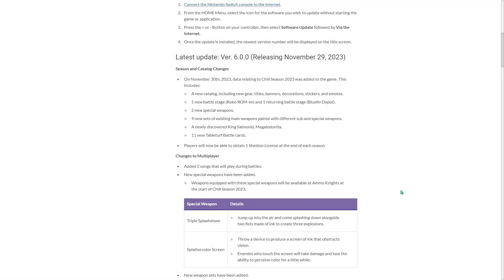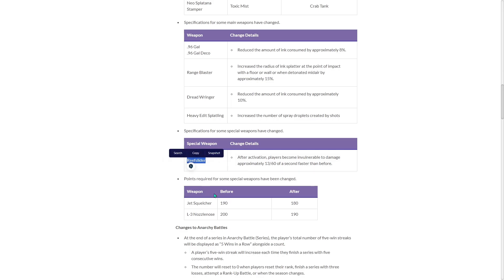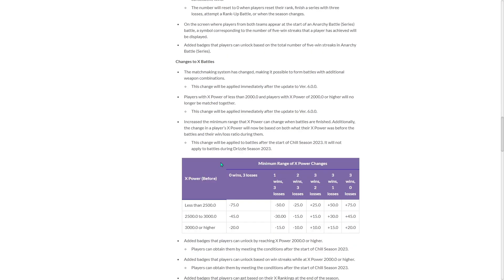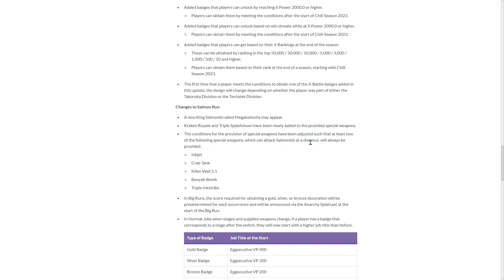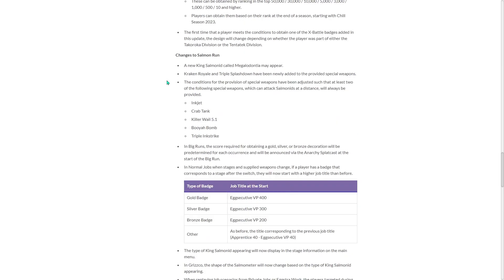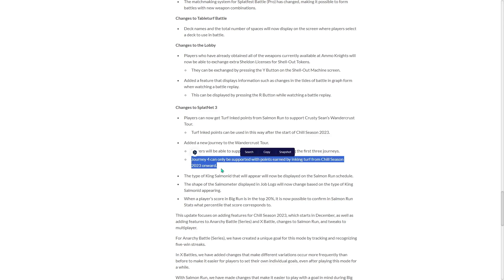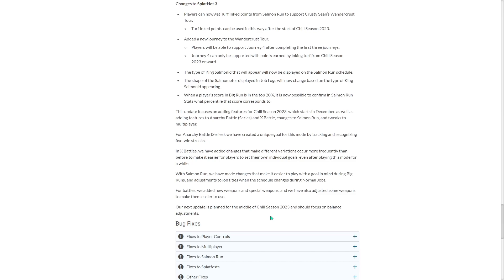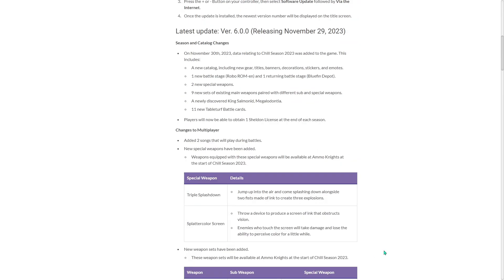Splatoon 3 v6.0.0 Chill Season 2023 Patch Notes!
Just me reading and reacting to the patch notes... I am currently taking a break from Splatoon 3 and I suggest you do the same!

Live Streams:
Coming Soon...